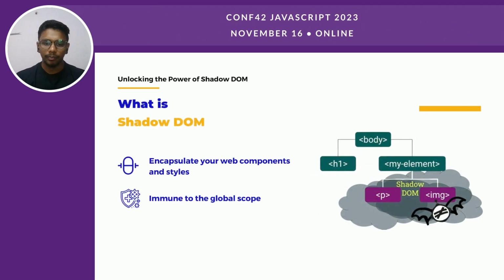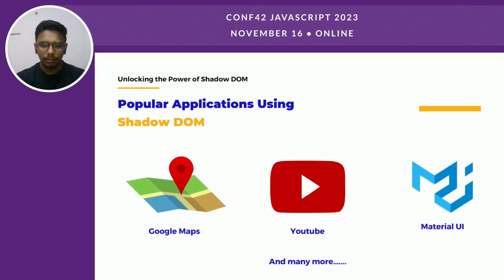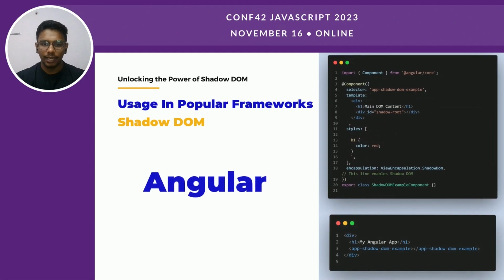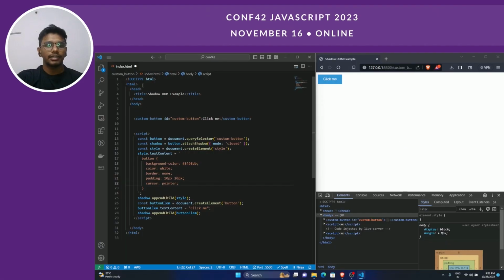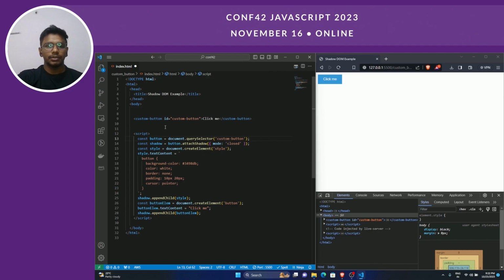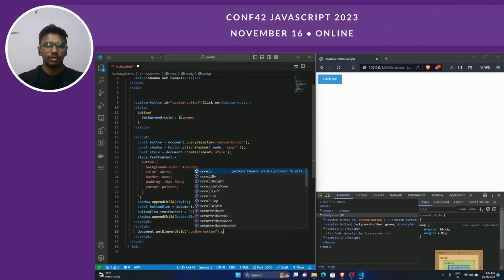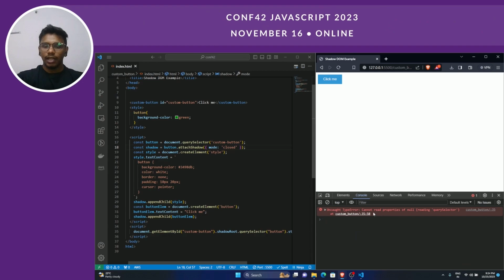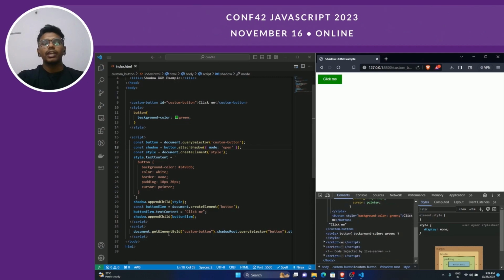Unlocking the Power of Shadow DOM | Ankit Gupta | Conf42 JavaScript 2023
Chapters
0:00 intro
0:22 preamble
0:34 what we will cover
0:53 what is shadow dom
1:37 popular apps using shadow dom
1:59 reactjs
2:15 angular
2:33 demo
5:28 thank you